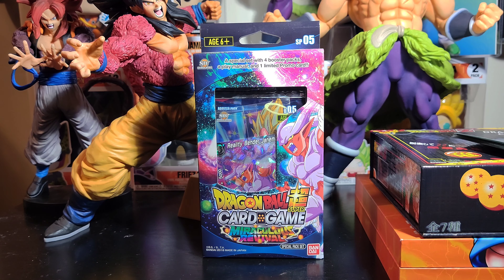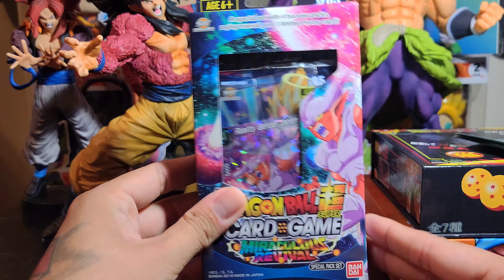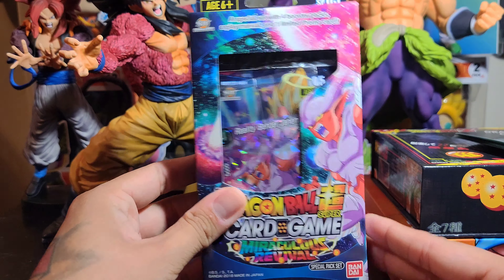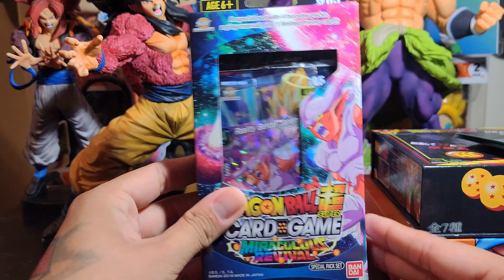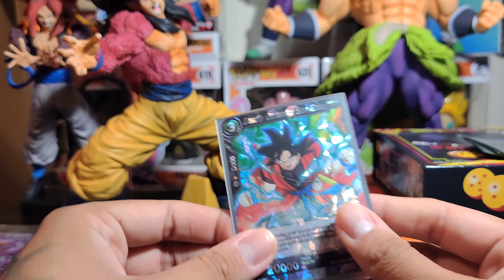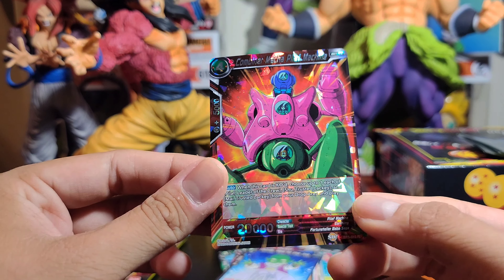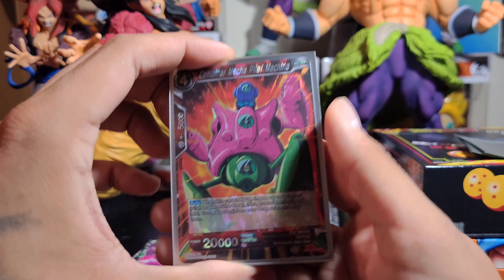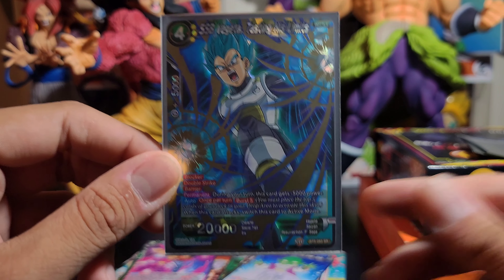Miraculous Revival Special Pack Set Unboxing!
Finally got my hands on a Miraculous Revival Special Box (released in 2018). I've never opened this set before but I know it has some bangers. in search for that SS3 SCR! Hope you all enjoy.

Stay Safe,
Stay Clean,
And Stay Healthy!